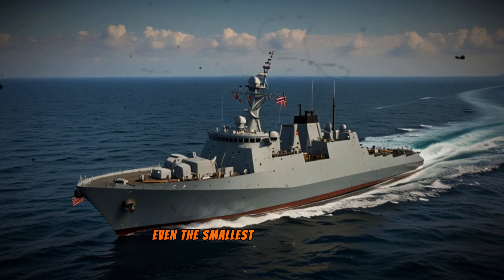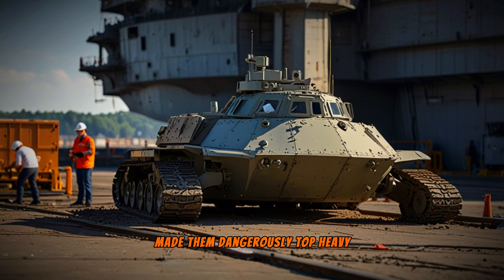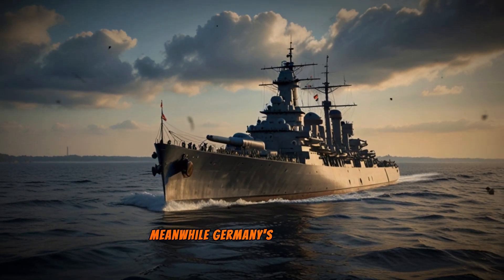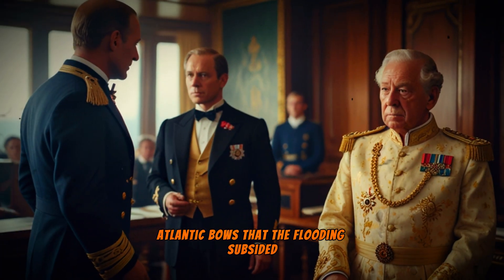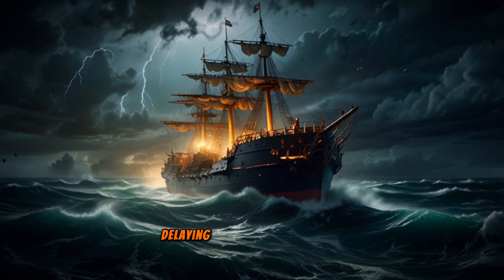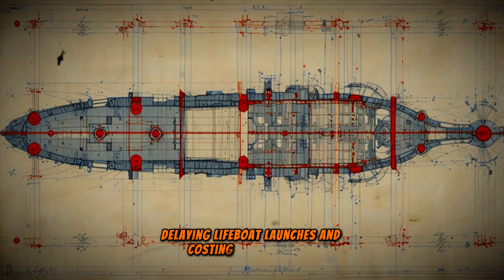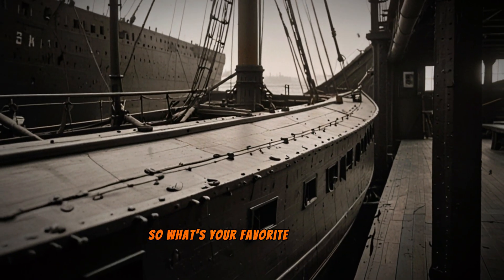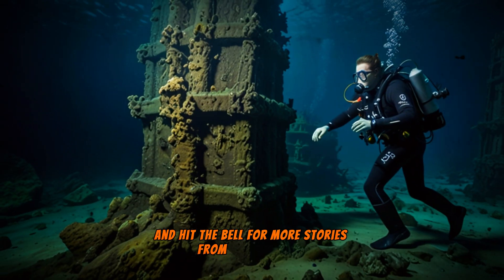When Ships Fail Engineering Mistakes That Changed History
🚢 "Disastrous Engineering: The Flaws That Sank Famous Ships" 🌊

Explore the shocking engineering failures behind some of history's most infamous shipwrecks: from the unstable Hunt-class destroyers of WWII ⚓, to the poorly designed Vasa 🚢, to the tragic flaws of the Titanic ❄️. Discover how rushed decisions, overlooked warnings, and design compromises led to catastrophic consequences. 💥

🎥 In this video, you’ll learn:

The dangerous instability of WWII warships 🔧
How German battleships faced crushing waves 🌪️
Titanic's sealed windows and lifeboat shortage 🛶
The Vasa’s top-heavy design causing its tragic maiden voyage 🚩
👉 History teaches valuable lessons. Watch now to uncover these stories and the enduring impact of these maritime mistakes!